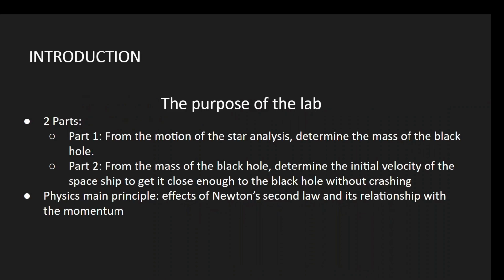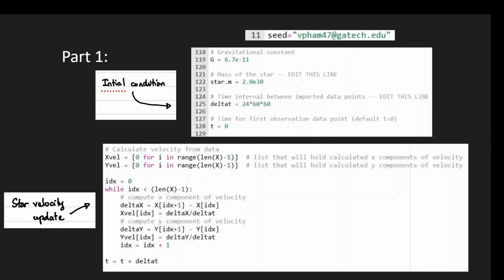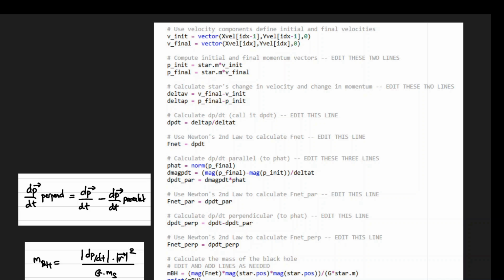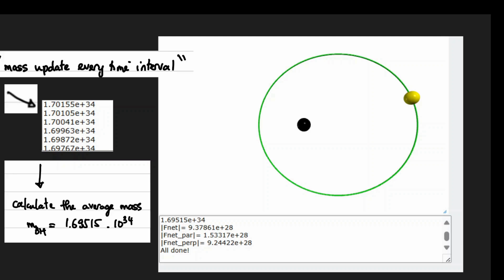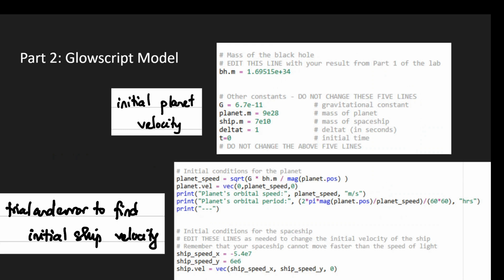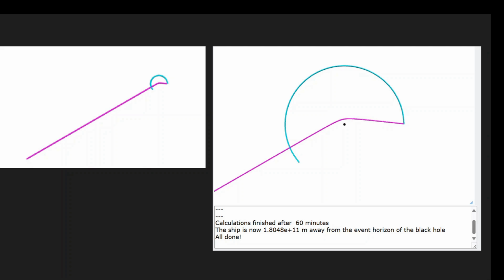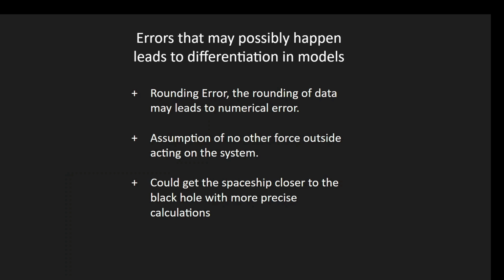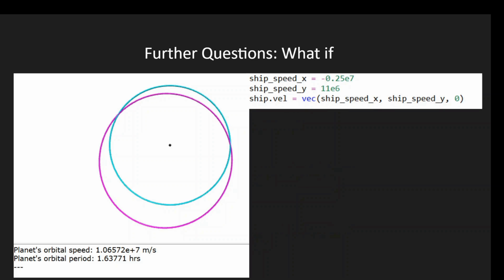Physics 2211 Lab 3: Black Hole